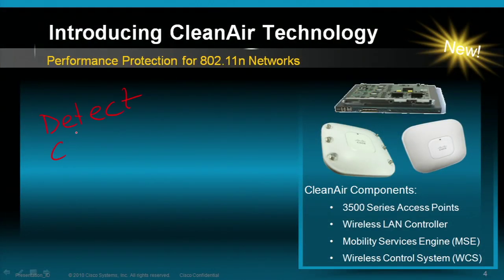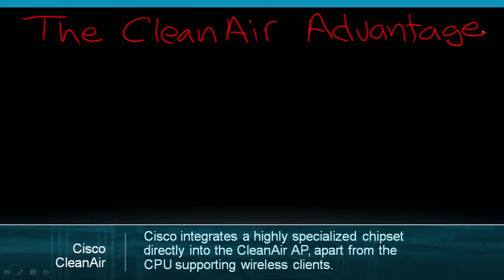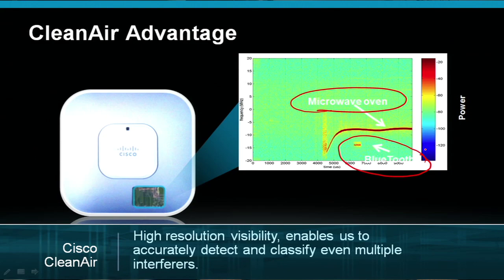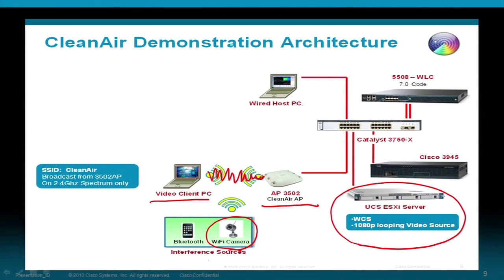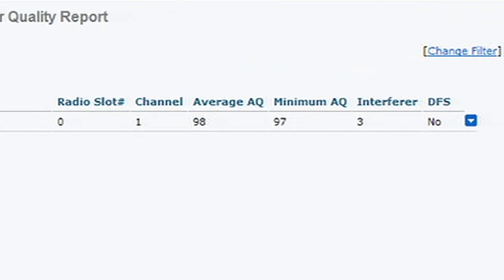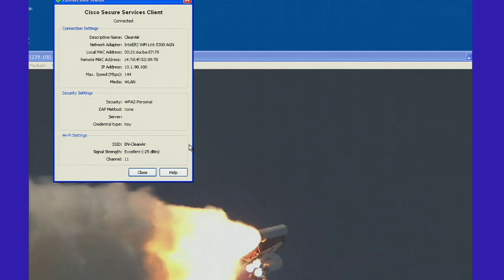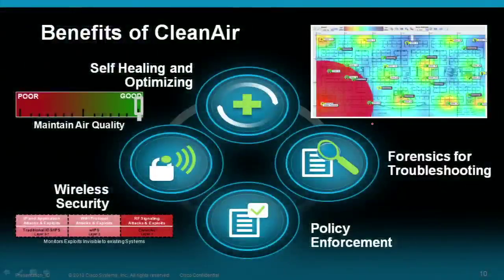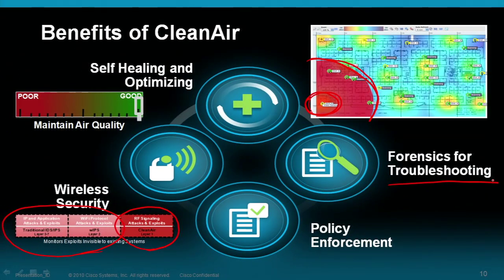Cisco CleanAir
Brief demonstration of Cisco's innovate wireless technology that detects RF interference and can self heal and optimize for an 802.11n network.